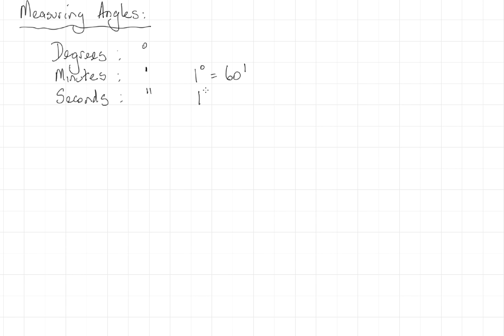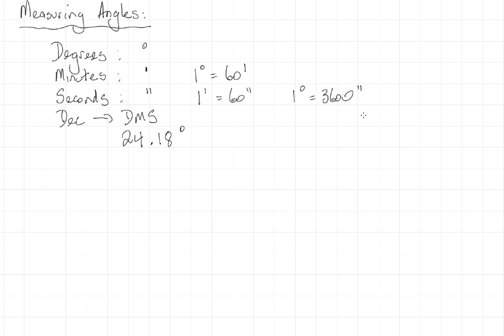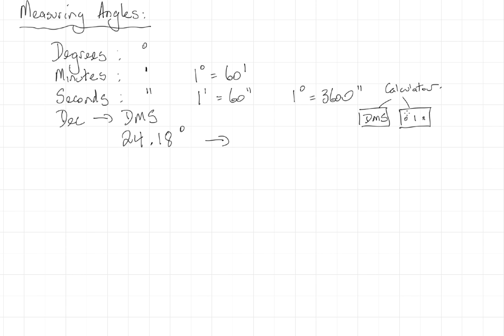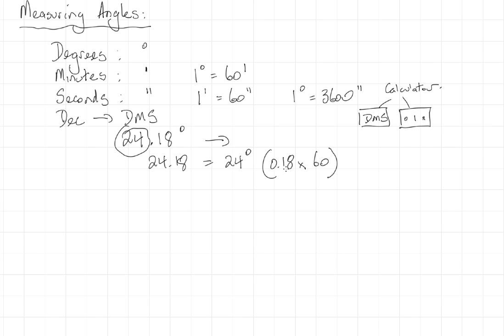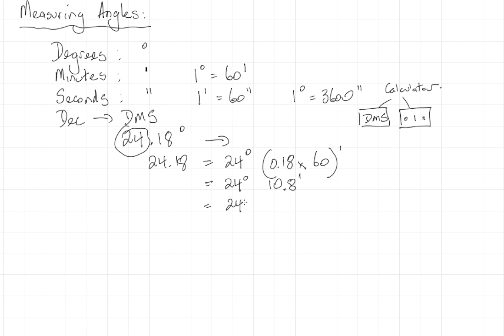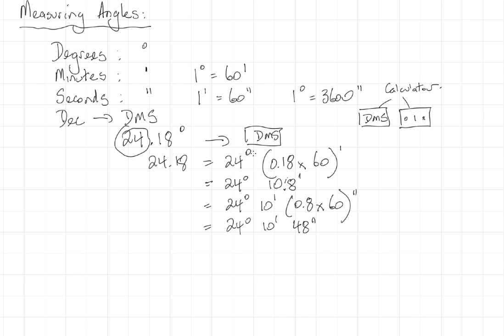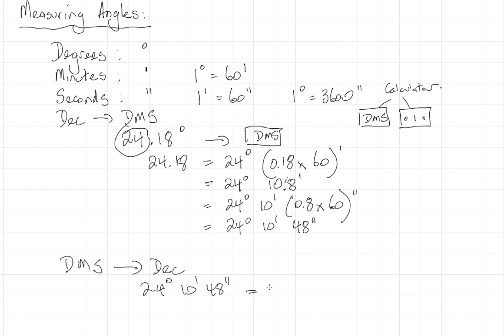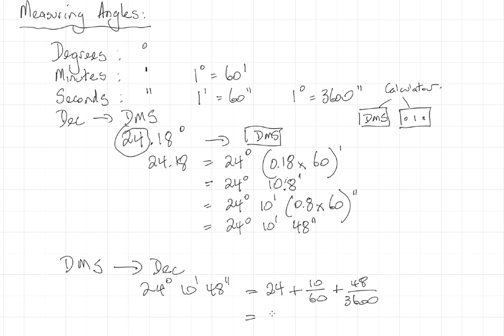3.1.2 Measuring angles